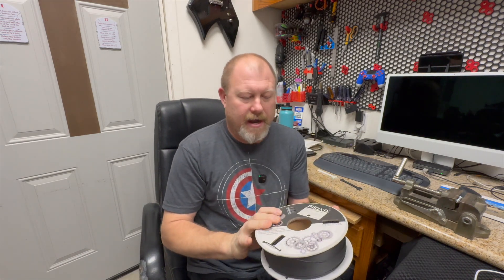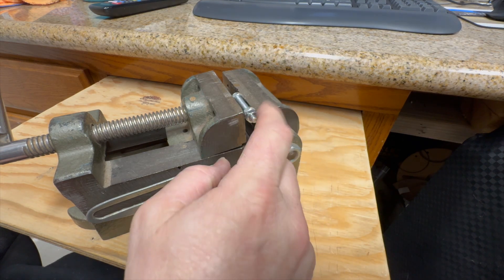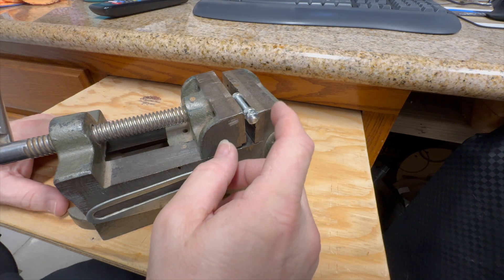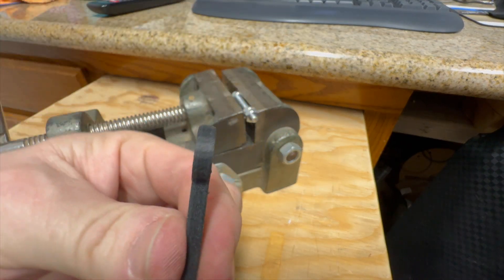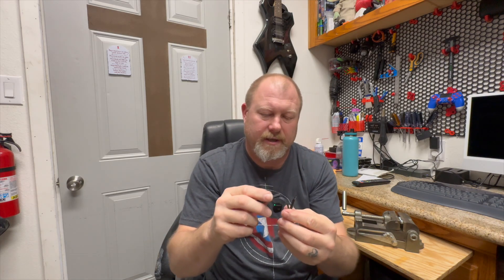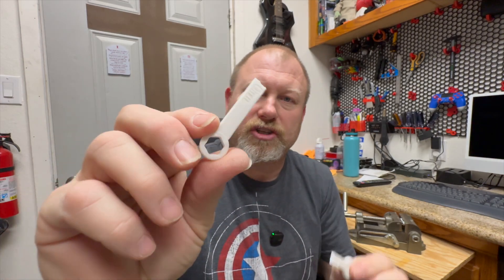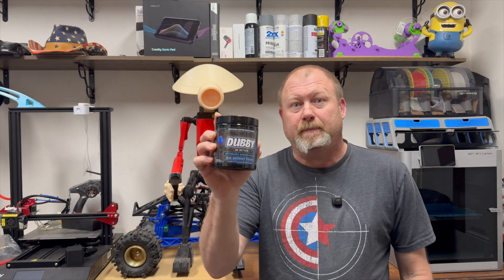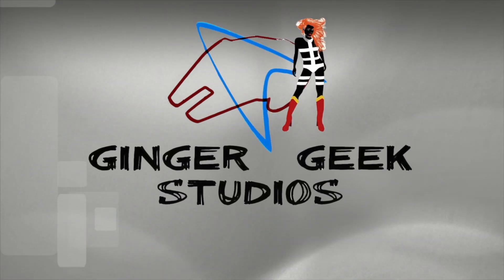Trying out some new PET-CF by Filaxix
NOTE: I miss spoke in the video this is PET-CF not PETG.

For an upcoming project, I was researching PET CF filaments, trying to find a good option. I came across Filaxix and decided to give them a try. Honestly, I've been pretty impressed so far. The prints come out with a really smooth finish, and they look great. Initial tests suggest the strength is there, and it definitely feels like it'll be more durable than PLA, which is a big plus. I'm excited to see how it performs in more demanding applications. We put together a video showing our initial impressions and some test prints we did with the filament.

Need a clean energy boost? Dubby Energy's all-natural, sugar-free formula delivers without the crash. Don't miss out!